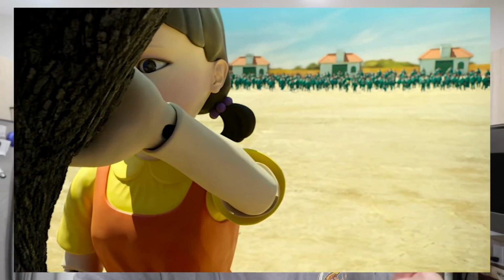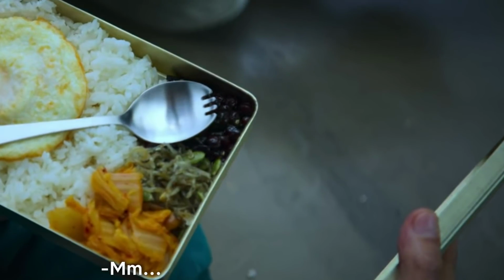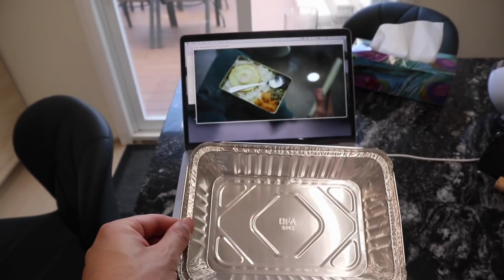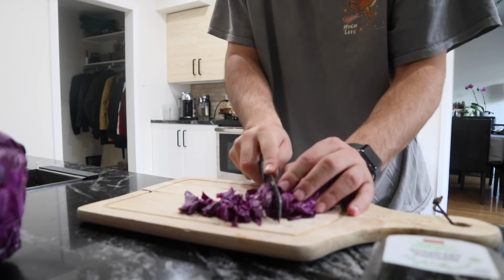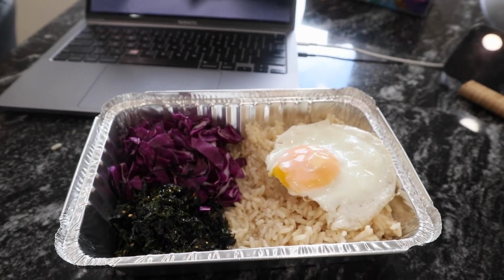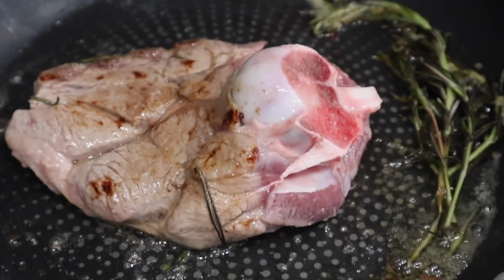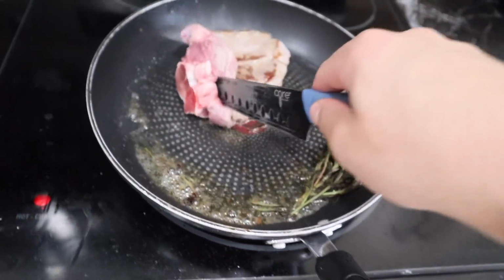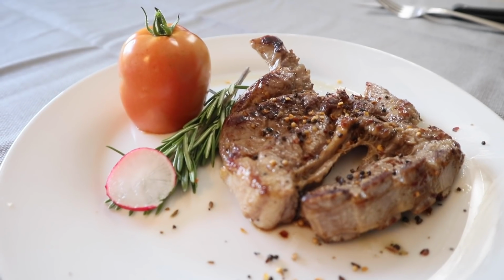I Ate EVERY Food from SQUID GAME in Real Life!! (오징어 게임 도전)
Every single food from Squid Game we tried in this video. Squid Game challenge, Squid game food, Squid game Sugar Honeycomb challenge. Eating for 24 hours like Squid Game Netflix Show.